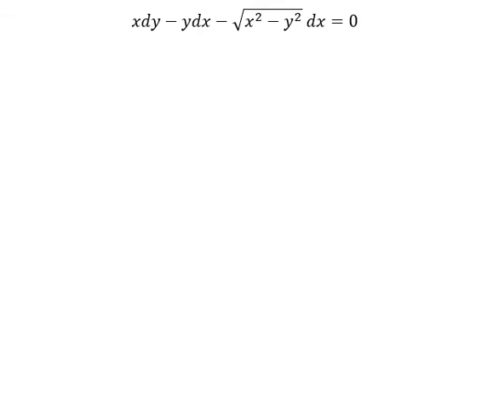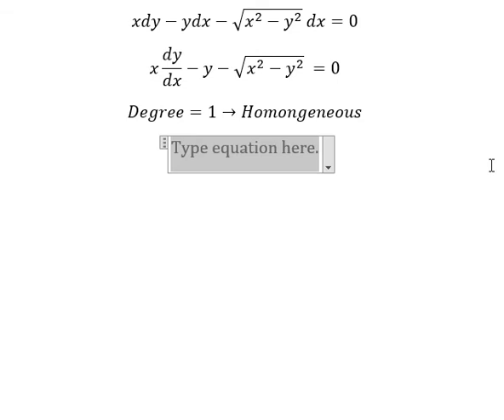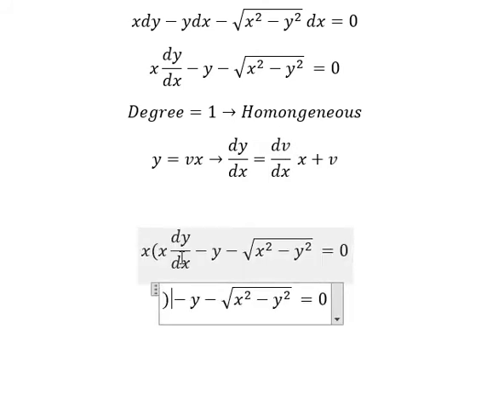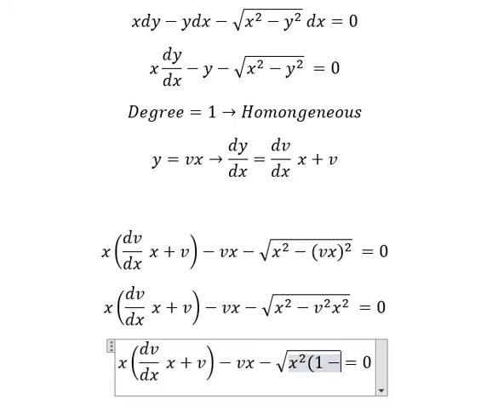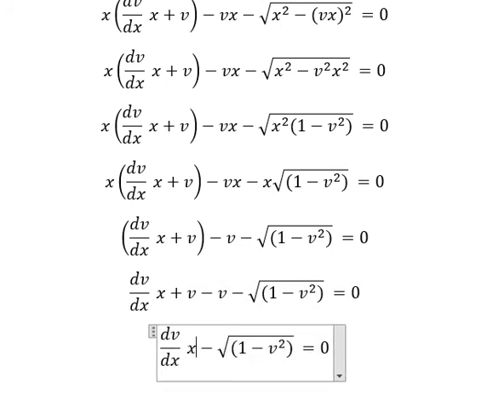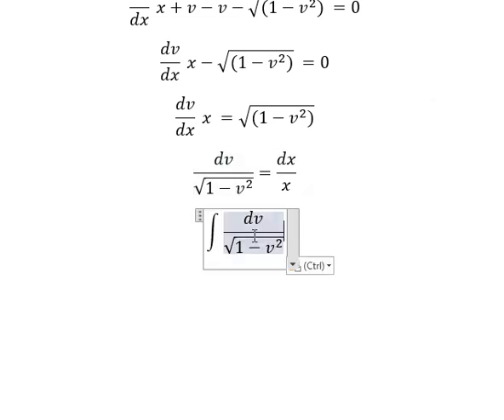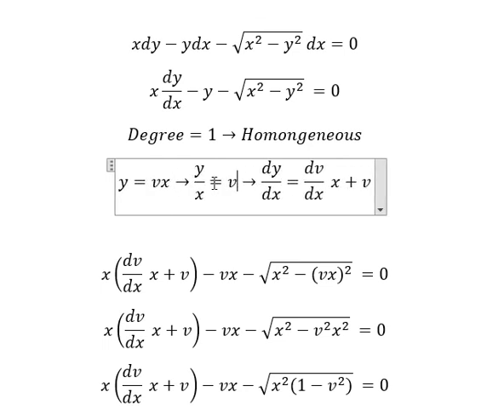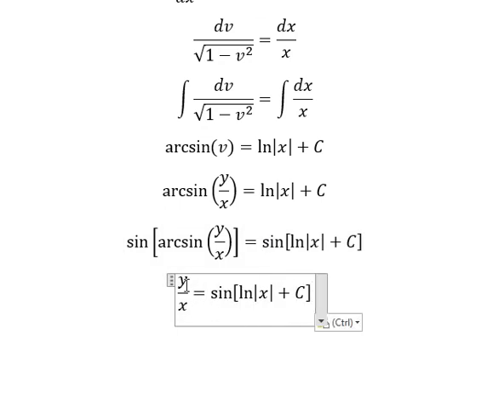Calculus Help: Homogeneous Differential Equations - xdy-ydx-√(x^2-y^2 ) dx=0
Here is the technique to solve this question related to differential equation and how to find them in here